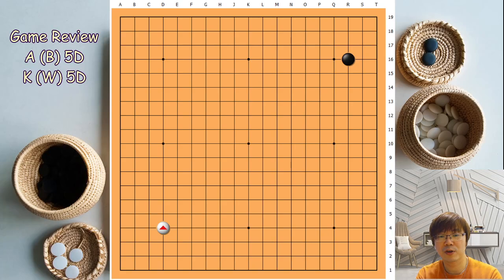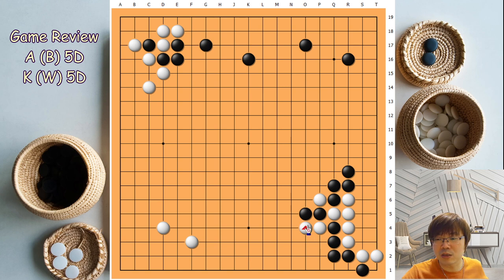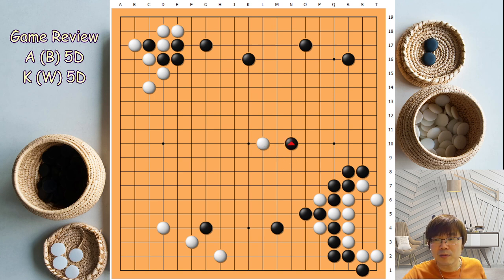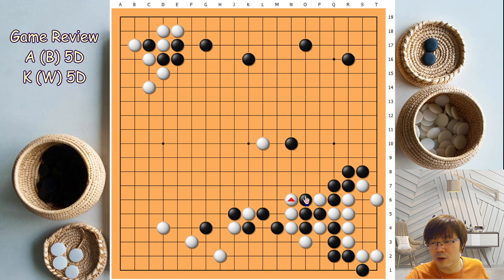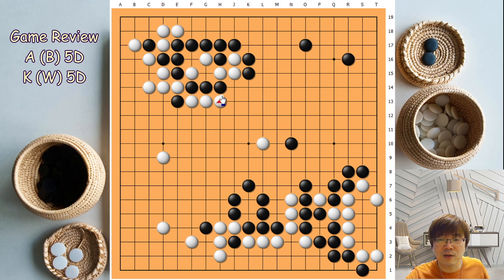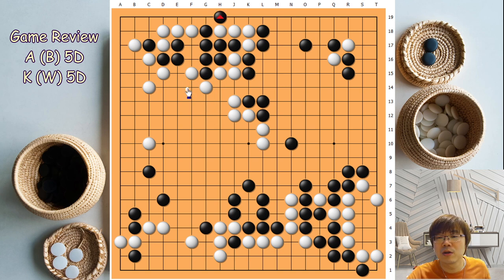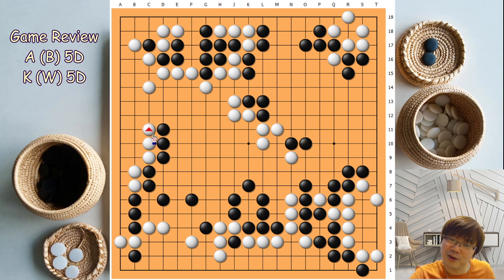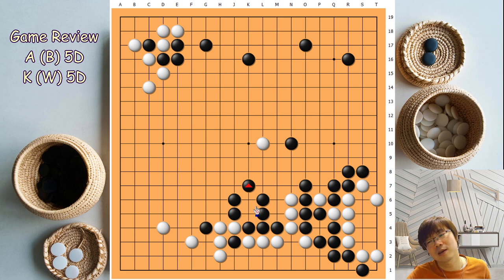[Invasion] Method? Timing?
If you are new to this channel and don't know what to start with, check out the following tips^^
"I want to study!": Baduk Lecture / Baduk Supplement Series
"I want to enjoy!": Game Review Series
"I want to train up my skills": Challenger Moves / Road to be Dan Player Series